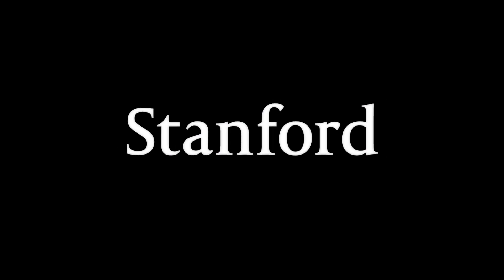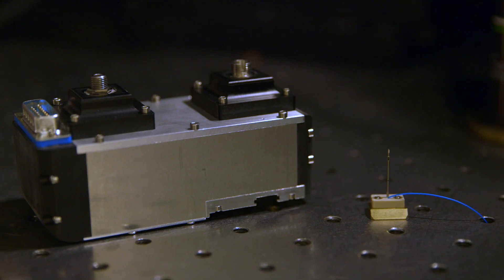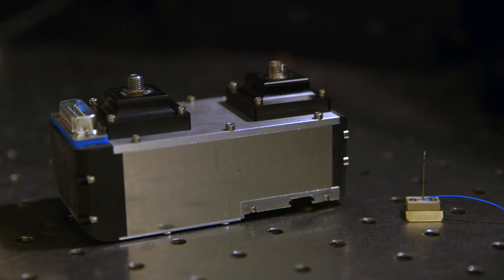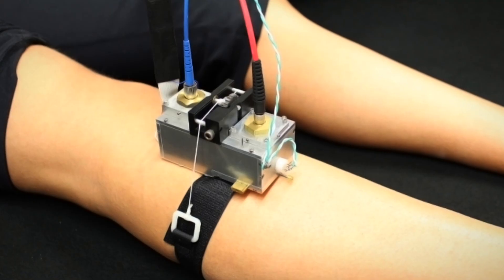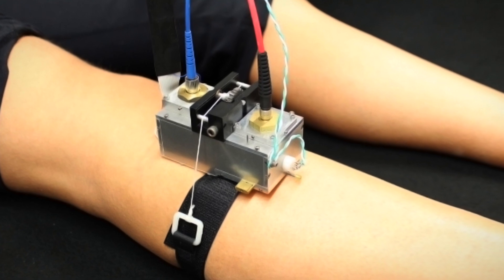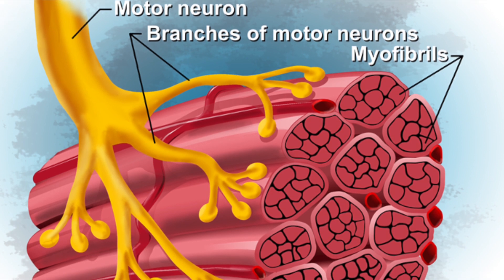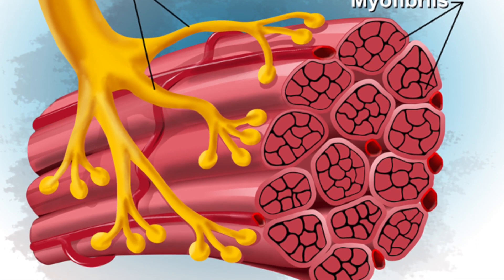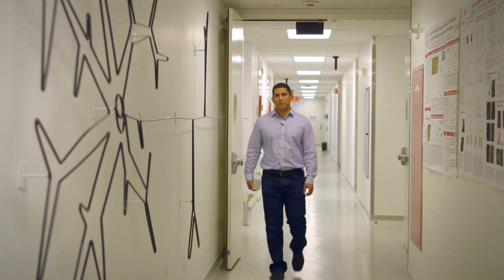A Wearable Microscope for Visualization of Human Sarcomere Structure and Twitch Dynamics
A wearable microscope reveals individual sarcomeres, the basic force-generating units of striated muscle, and their contractile dynamics in skeletal muscles of live humans. The microscope should facilitate medical research and clinical diagnostics in patients afflicted with neuromuscular disorders.

For more details, see the paper by Sanchez et al., Neuron 88(6),